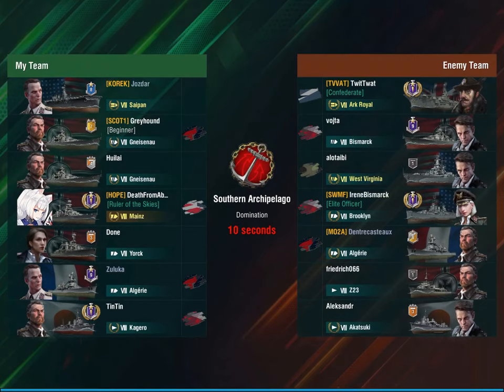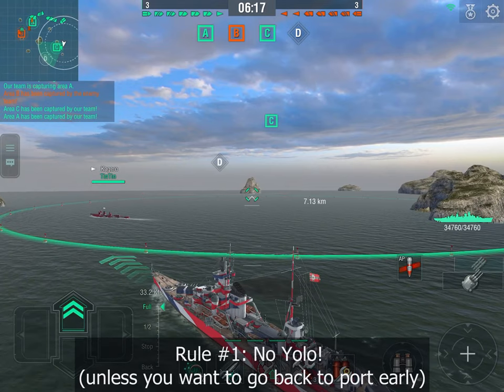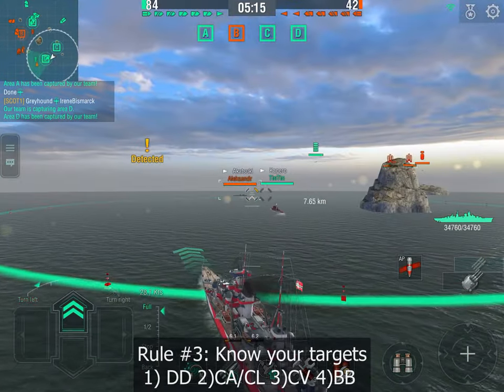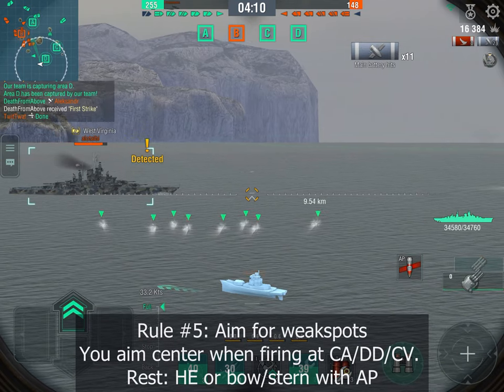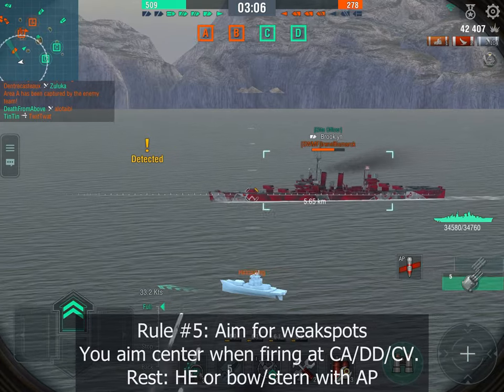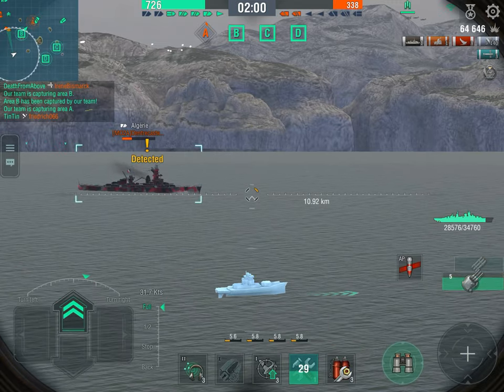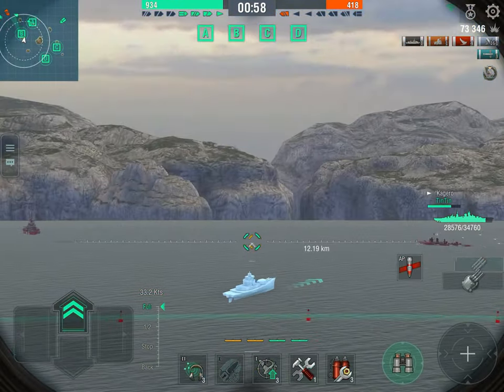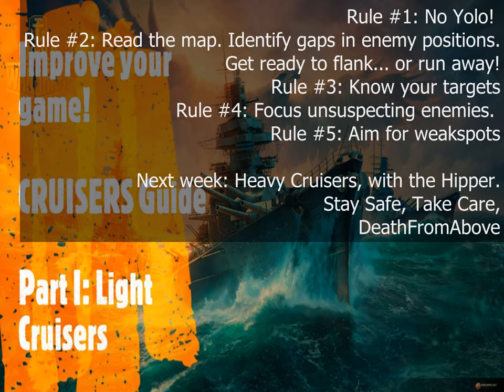Wows Blitz CRUISERS guide (1/3) - Light Cruisers, featuring the Mainz.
Here's how I play light cruisers in World of Warships Blitz: positioning, moving, aiming, key targets... find out here. Featuring the Mainz, my favourite T8 cruiser.

Here's a recap of the rules in the video:
Rule #1: No Yolo! (unless you want to go back to port early)
Rule #2: Read the map. Identify gaps in enemy positions.
Get ready to flank... or run away!
Rule #3: Know your targets (1- DD 2-CA/CL 3- CV 4- BB)
Rule #4: Focus unsuspecting enemies. Zoom in to look at their guns!
Rule #5: Aim for weakspots. You aim center when firing at CA/DD/CV.
Rest: HE or bow/stern with AP

DeathFromAbove